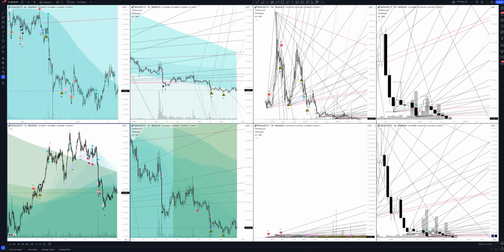REN / TETHERUS PERPETUAL FUTURES forecast, (REN / TETHERUS PERPETUAL FUTURES) analysis today and 202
In this video you will see a complete overview and professional analytics of REN / TETHERUS PERPETUAL FUTURES on all time intervals, and also learn how to buy or sell REN / TETHERUS PERPETUAL FUTURES today and next week. Considering that we are analyzing monthly timeframes for RENUSDT.P, this will help you make forecasts for any time interval. Whether you are a trader starting from scratch or an investment enthusiast, this video will definitely give you a complete understanding of the market situation.

If you are interested in the REN / TETHERUS PERPETUAL FUTURES price forecast for today and tomorrow, see the REN / TETHERUS PERPETUAL FUTURES analytics on the hourly interval.
If you are a trader and you are interested in the price forecast REN / TETHERUS PERPETUAL FUTURES for the day, look at the analytics REN / TETHERUS PERPETUAL FUTURES on the daily timeframe.
If you are an investor and you need a price forecast Ren for a week, look at the analytics REN / TETHERUS PERPETUAL FUTURES on a weekly interval.
If you are a professional investor and you are interested in the Ren price forecast for 2023, see the RENUSDT.P analysis on a monthly interval.

All analytics are done using the professional trading indicator The Waved™ Premium. In it you will find trading signals for REN / TETHERUS PERPETUAL FUTURES, VSA analysis Ren, technical analysis RENUSDT.P, divergence signals for RENUSDT.P, review of trading patterns. And you will find out whether the price will goes up or down in the near future. Ren (REN) is an open protocol built to provide interoperability and liquidity between different blockchain platforms. To learn more about this project, check out our deep dive of Ren. Formerly known as Republic Protocol, Ren launched RenVM, its virtual machine mainnet, in May 2020, having completed a $34 million initial coin offering (ICO) in 2018. The protocol’s native token, REN, functions as a bond for those running nodes which power RenVM, known as Darknodes. Ren aims to expand the interoperability, and hence accessibility, of decentralized finance (DeFi) by removing hurdles involved in liquidity between blockchains.